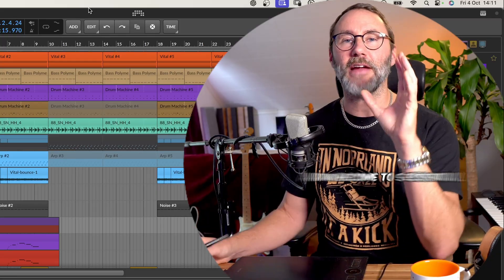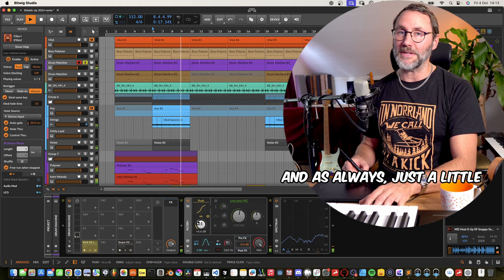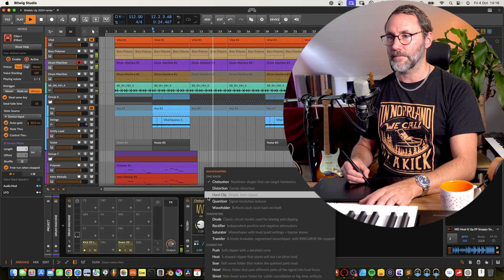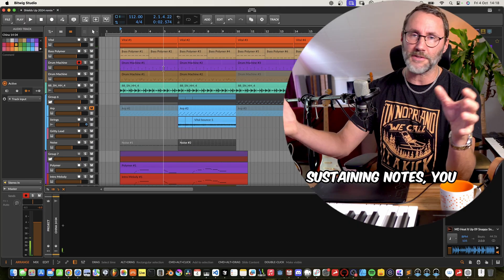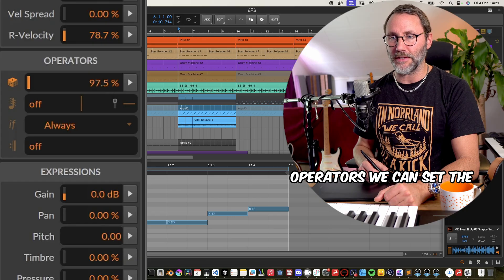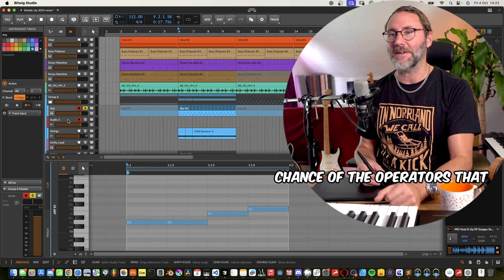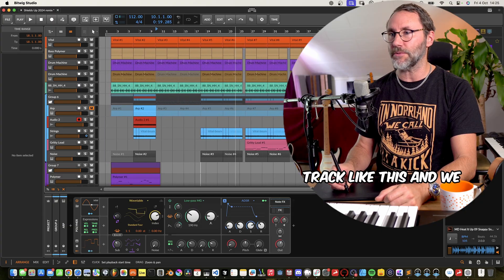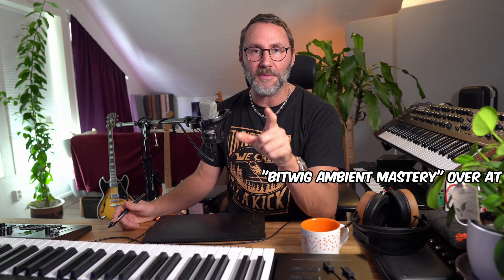Your Bitwig Workflow is TOO SLOW - Use These 5 Simple Tips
Hey, here's some cool music production concepts to try out! Today we're looking at 5 power tips to inspire your creativity in Bitwig Studio!

Bitwig has a ton of awesome features, devices, and little tricks and ideas. So, I figured today I'd share some of the things I wish I knew when I first started using Bitwig Studio!